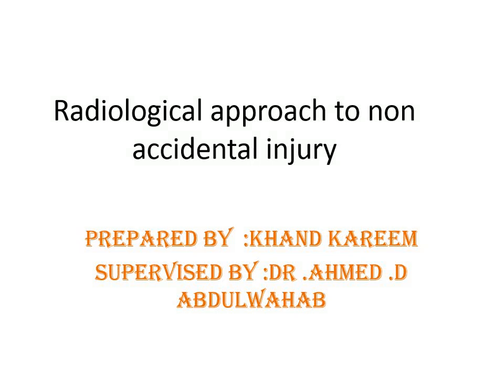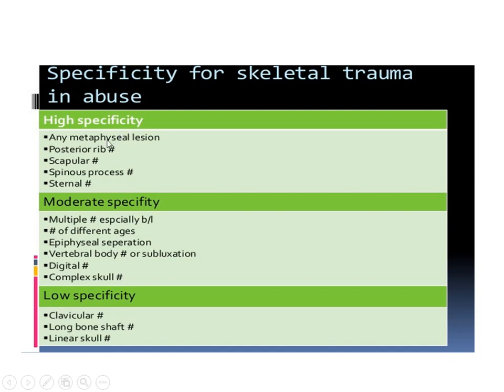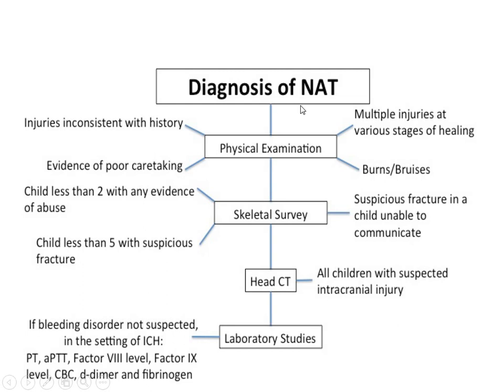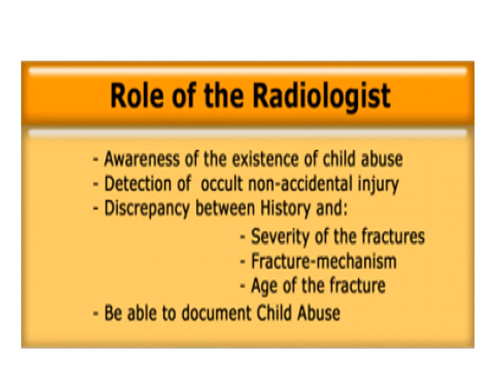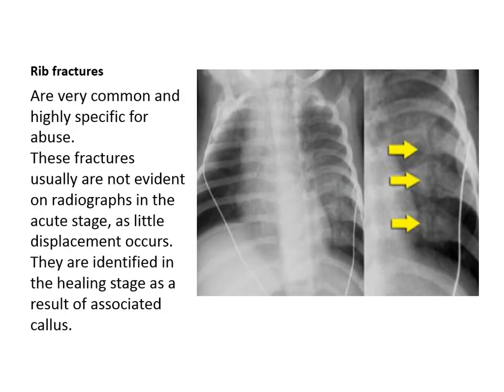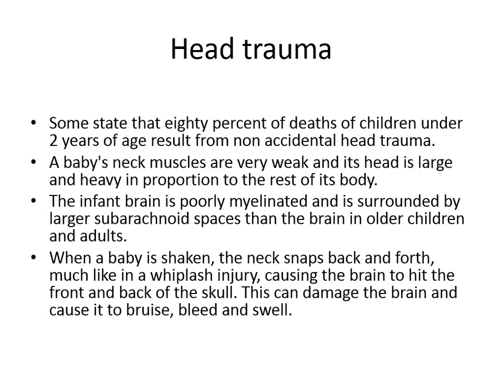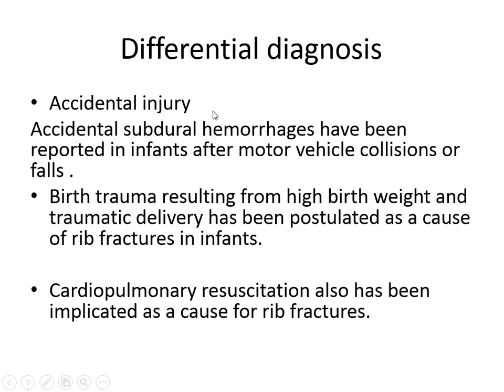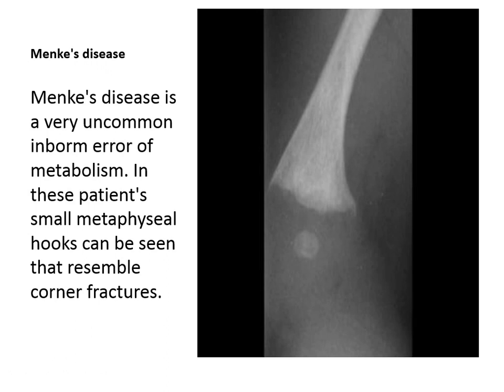radiologic approach to non accidental injury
Child abuse, fractures, intracranial hemorrhage, CT scan, X-ray, radiology, Dr. Ahmed D. Abdulwahab, residents, Rizgary teaching hospital, Erbil